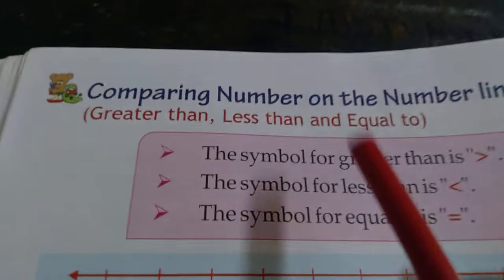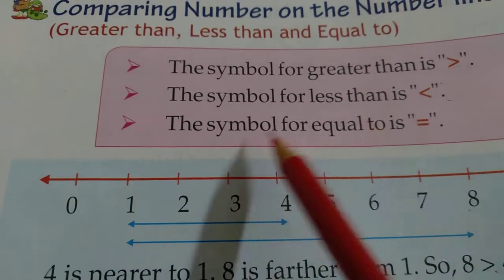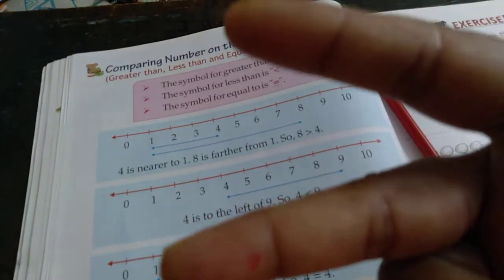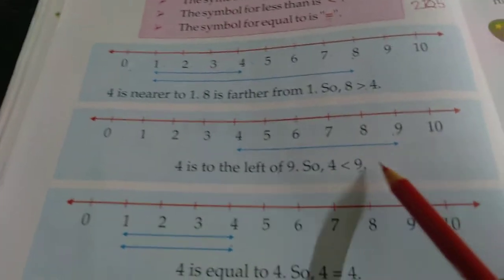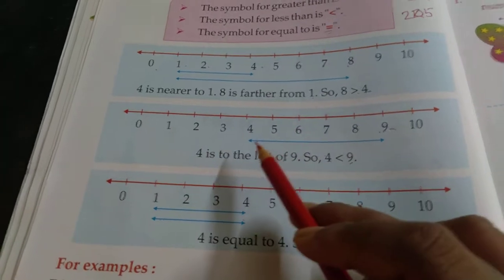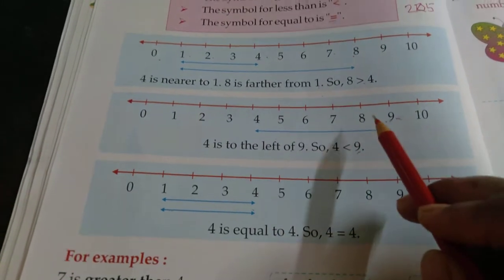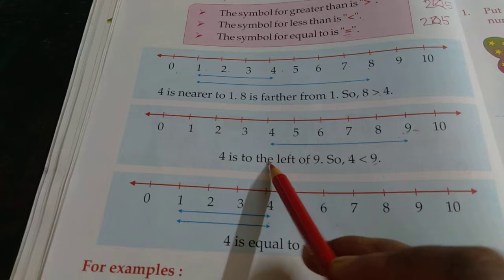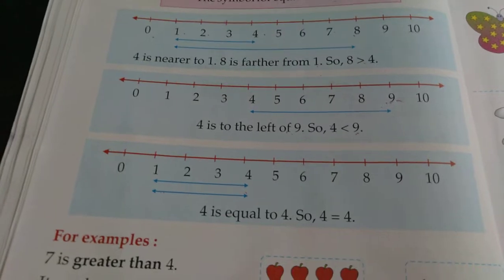STD 1 B, MATHS,PG NO 41&42 DONE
Please complete the work in the book and practice at home.